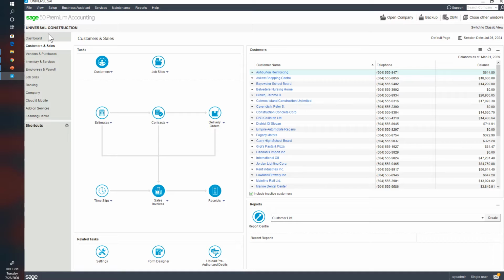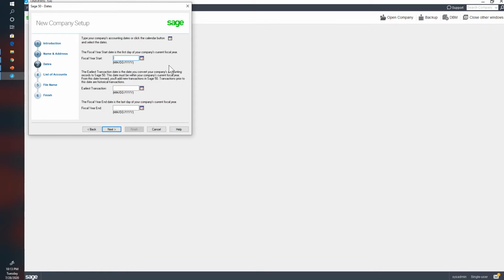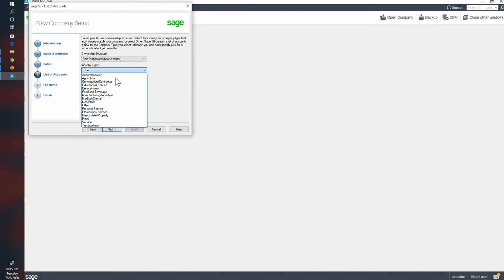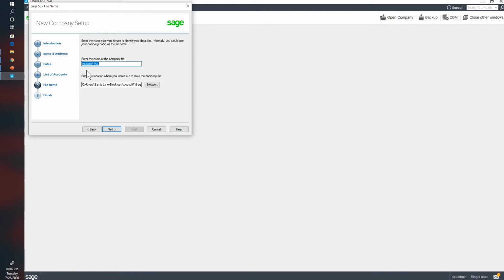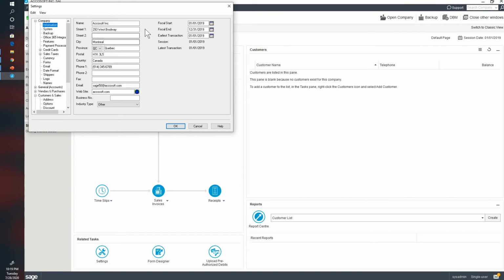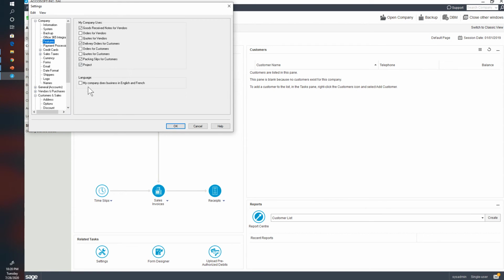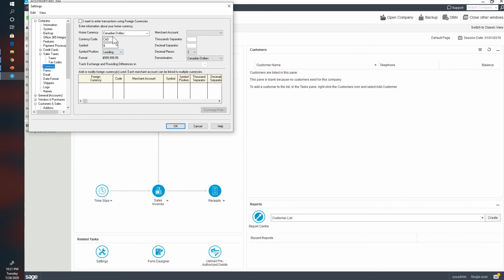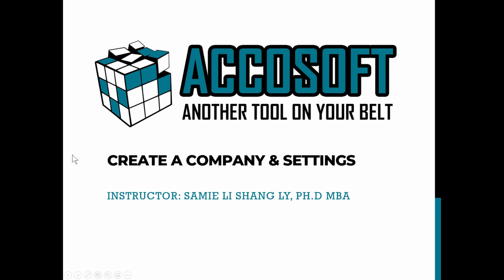L2 Vid2 0OpenNewCompany